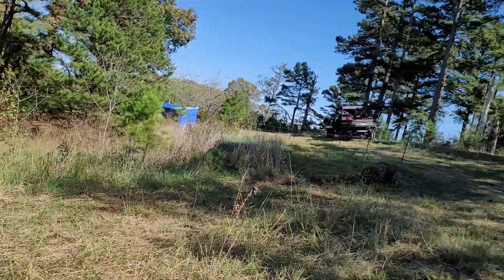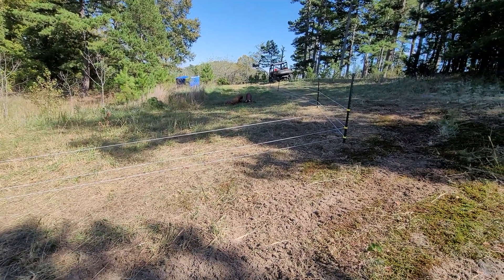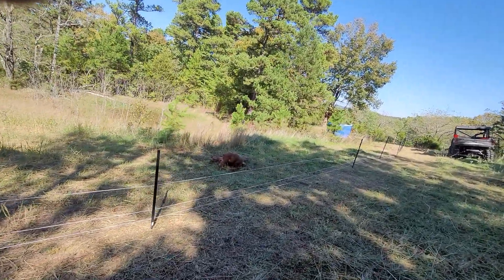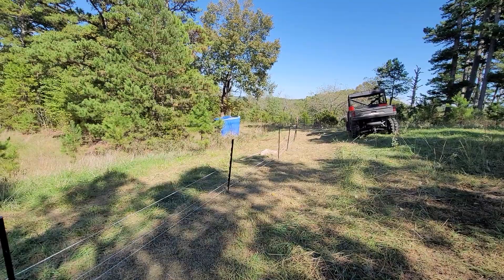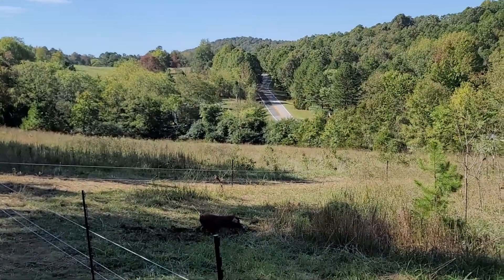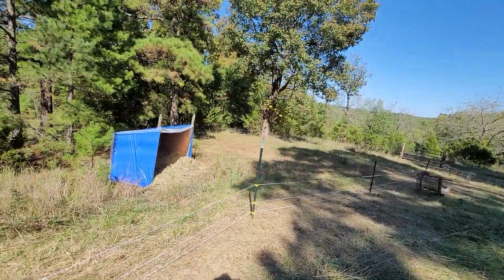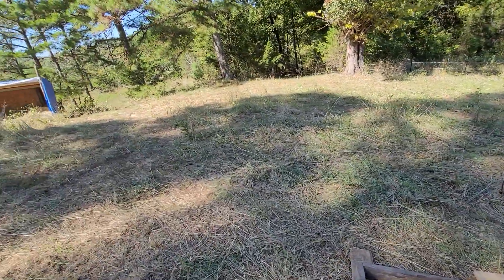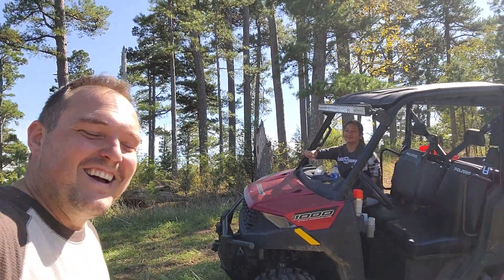Got the pigs, lost the pigs, got them again. Ugh